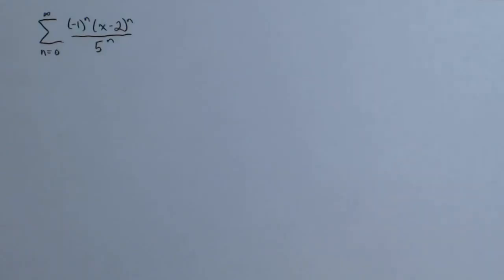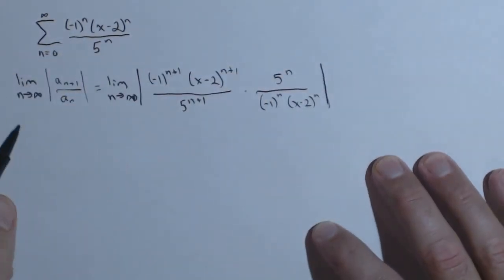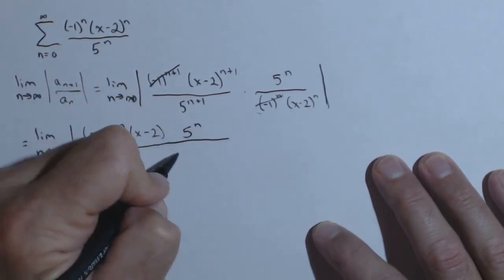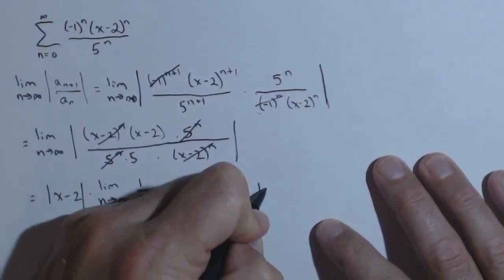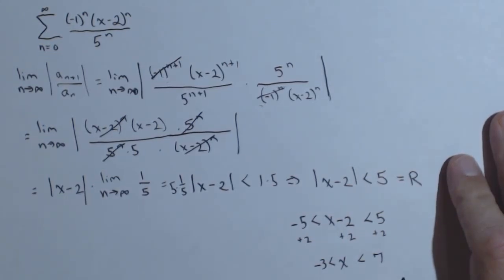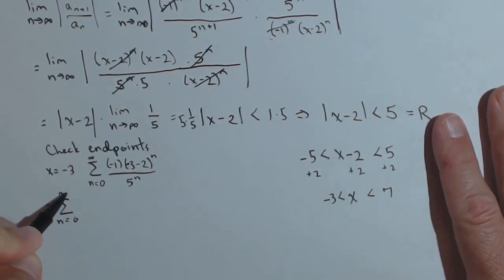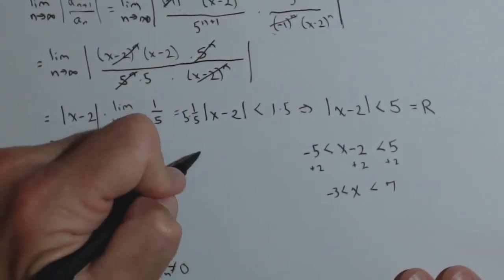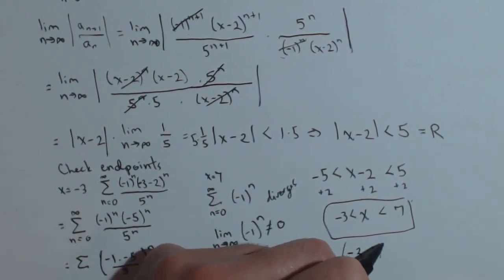Interval of Convergence Ch8R 5a